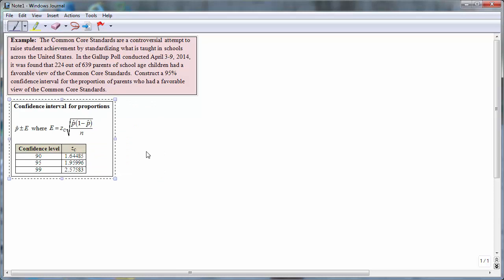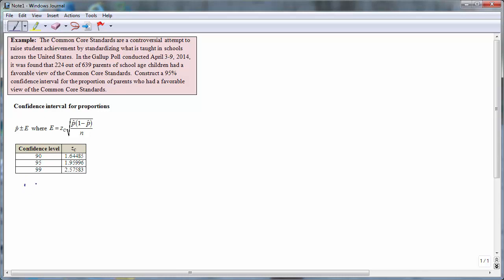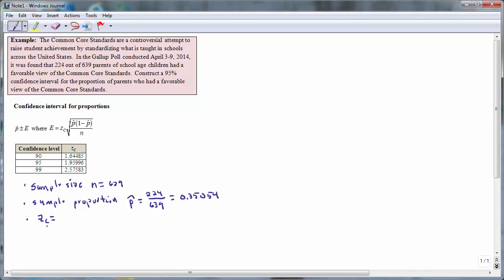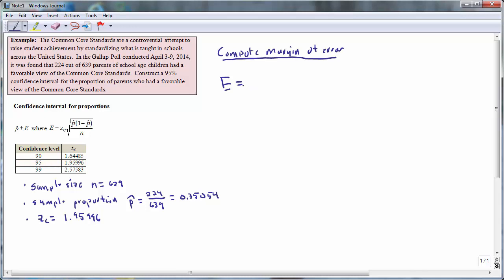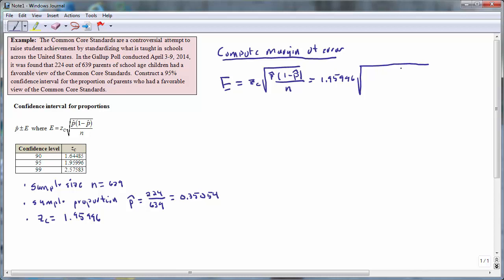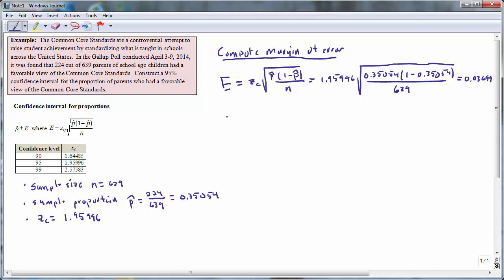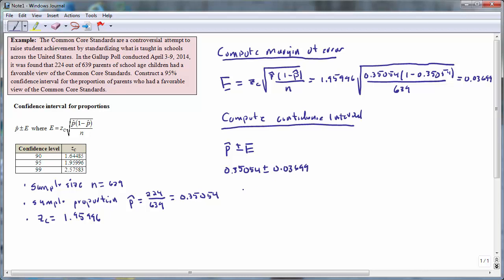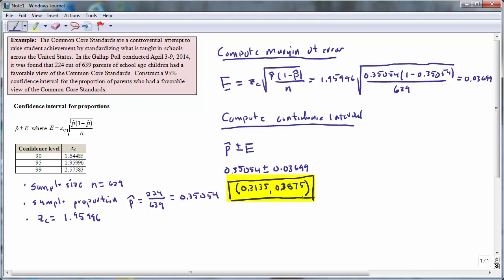Confidence interval proportions